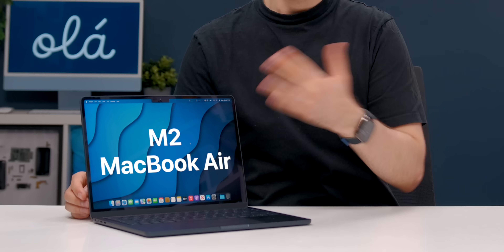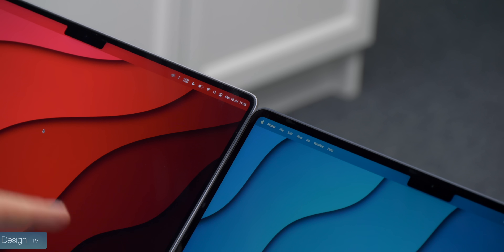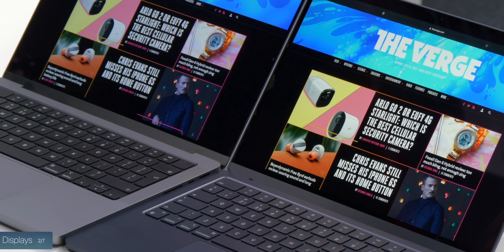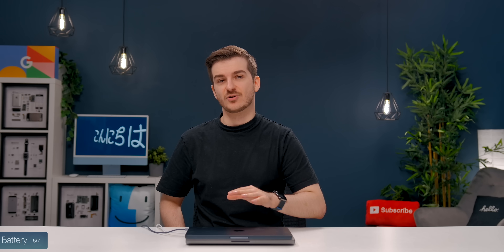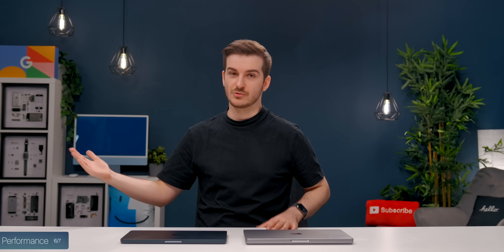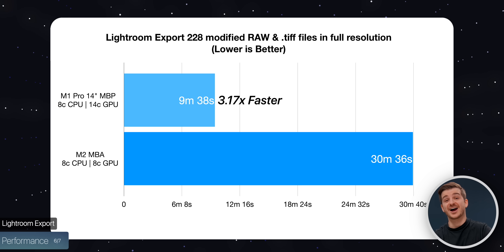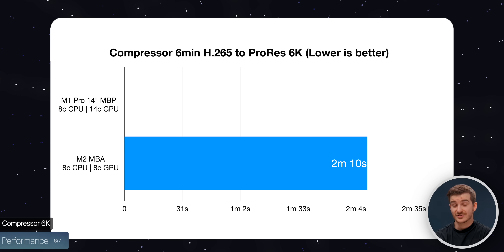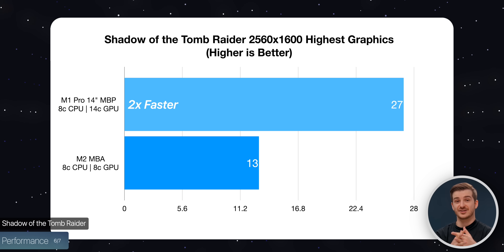M2 MacBook Air vs 14" MacBook Pro - Which One to Get?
▶ ESR's 3-in-1 MagSafe Charger
▶ ESR's 2-in-1 MagSafe Charger
▶ ESR's MagSafe Car Charger

MacBook Air M2 vs M1 Pro 14" MacBook Pro  - Design, Display, Camera, Performance, Battery & more!

Product Links:
▶ M2 MacBook Air
▶ M1 Pro 14" MacBook Pro
▶ M1 MacBook Air
▶ M2 MacBook Pro
▶ M1 Pro 16" MacBook Pro
▶ My Favourite Thunderbolt dock
▶ My 2nd favourite Thunderbolt dock